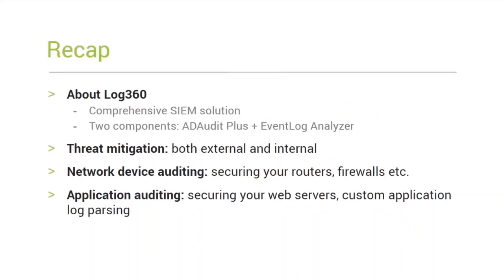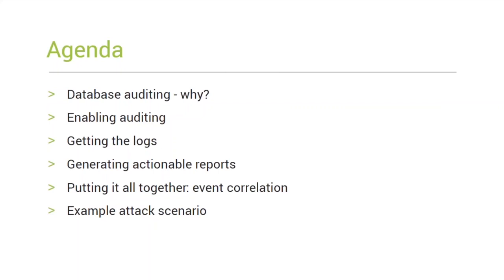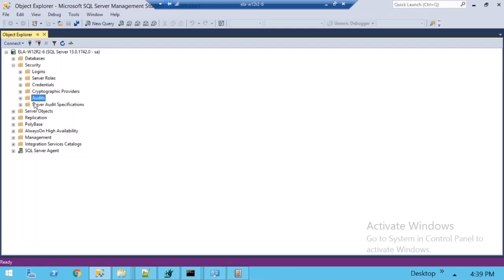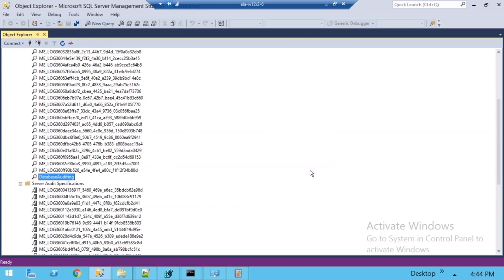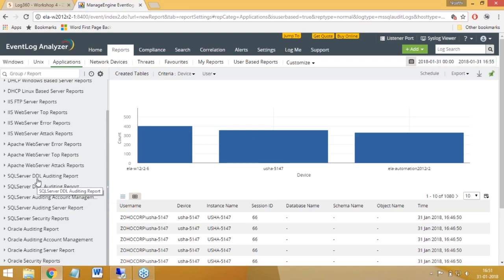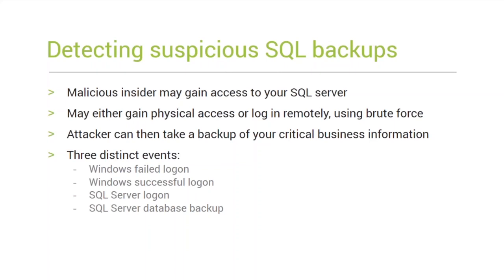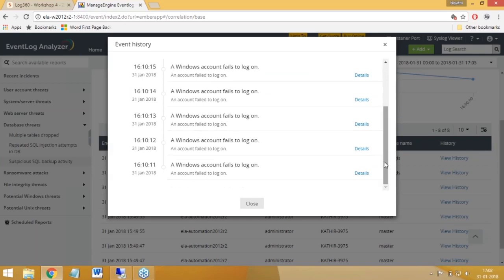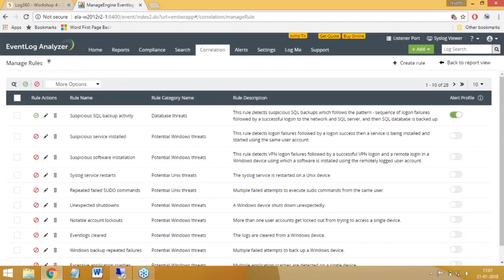Auditing databases and correlating multiple network events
Learn how event correlation can help you stop data breaches by signing up for a personal demo

EventLog Analyzer helps you secure your databases with a wide range of predefined reports and alerts. Its log correlation engine alerts you to potential data breaches and aids in-depth forensic investigation. EventLog Analyzer is one of the components of Log360, ManageEngine's comprehensive SIEM solution. This video is a part of the Log360 product training workshop series. It explains the basics of database auditing and event log correlation, and how they help you secure critical business data.